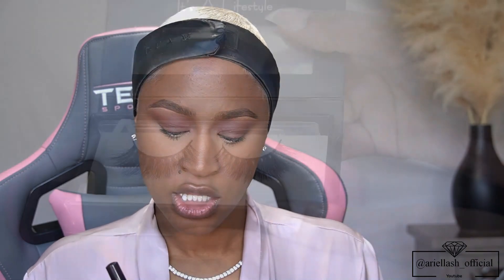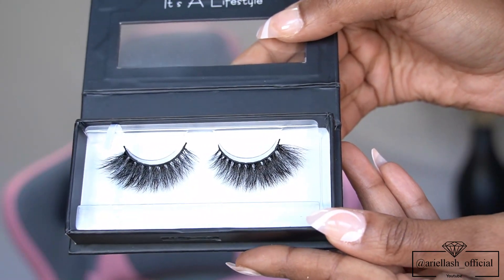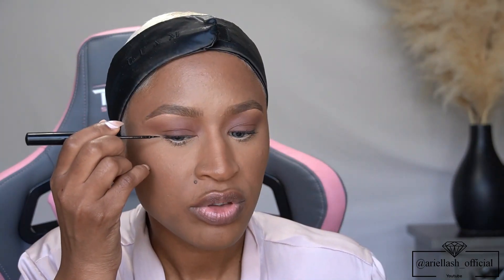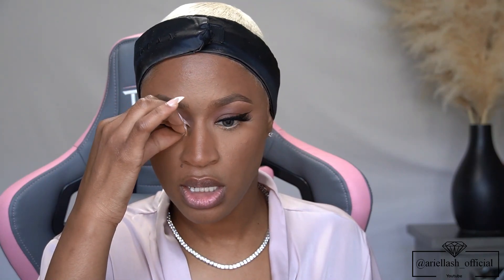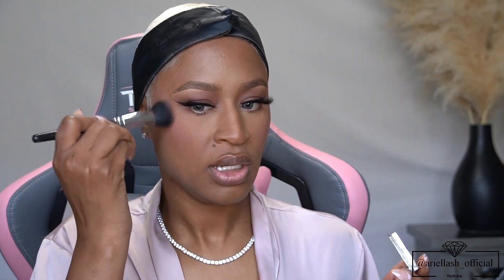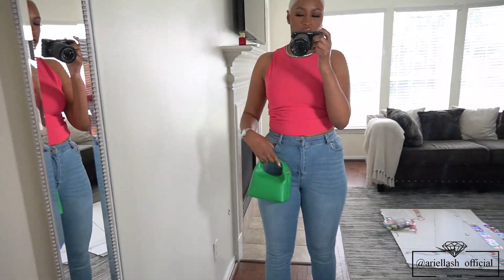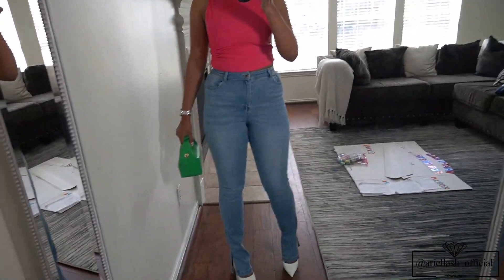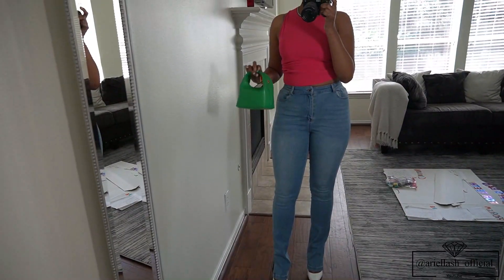GRWM: GIVEAWAY!! I'M A SHOE ADDICT, WE ARE BACK OUTSIDE, SINBONO BAG UNBOXING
You are officially a Socialte :-) I AM SO EXCITED TO ANNOUNCE MY VERY 1ST GIVEAWAY ON MY CHANNEL PLEASE WATCH FOR RULES. RULES ALSO POSTED BELOW.

                     11601 SHADOW CREEK PKWY
                     SUITE #111-637

TO ENTER THE GIVEAWAY PLEASE LEAVE A COMMENT UNDER THIS VIDEO. THEN COMMENT YOUR YOUTUBE NAME UNDER ANY PICTURE ON MY PAGE. I WILL BE PICKING 3 WINNERS. WINNERS WILL BE ANNOUNCED ON MY NEXT GRWM VIDEO APRIL 8, 2022. GOOD LUCK!!